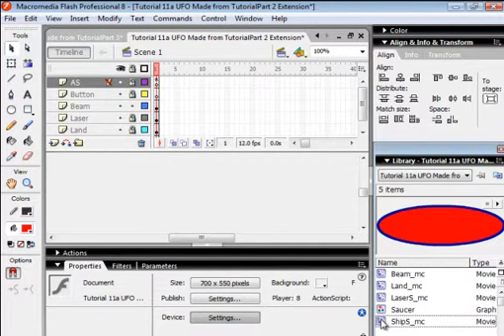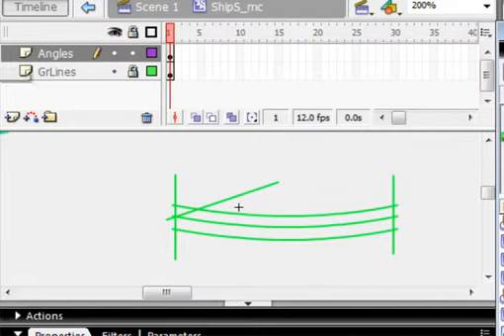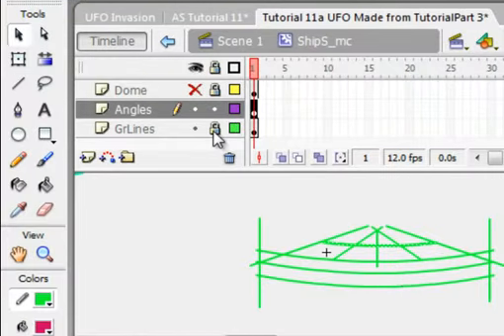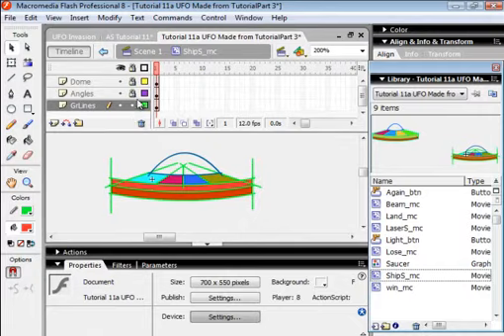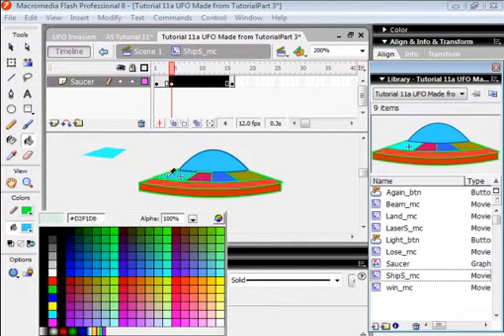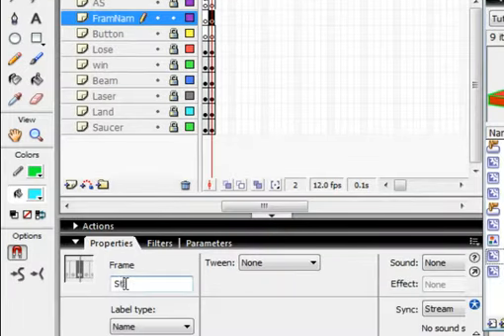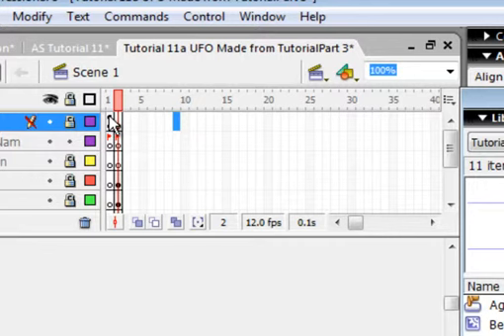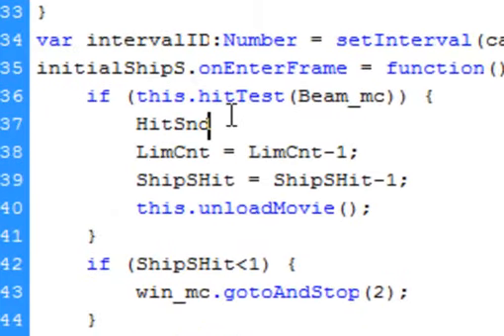Flash Tutorial 11c UFO Invasion Game Part 4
This is the fourth of 5 tutorials on how to make a UFO INVASION GAME. These are very long tutorials, THE 5 TUTORIALS TOTAL about 2 hours. There is plenty of action script , most of which is explained not just written. Make many flying saucers using the duplicate code, make a laser with sound effects, hit the saucers and they disappear.